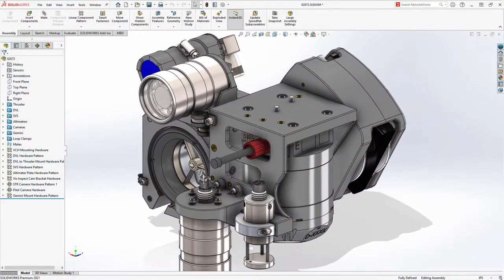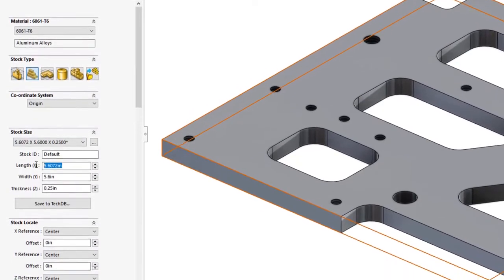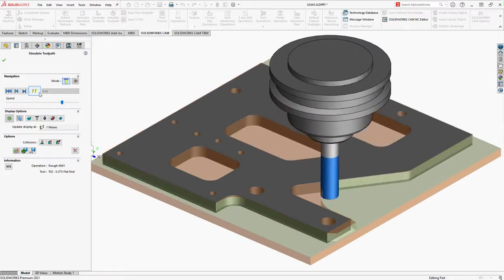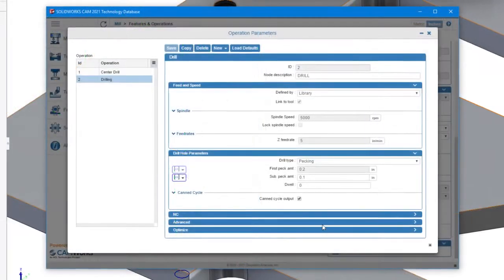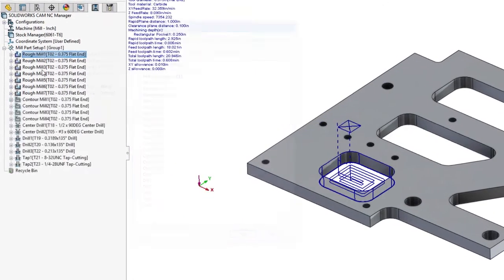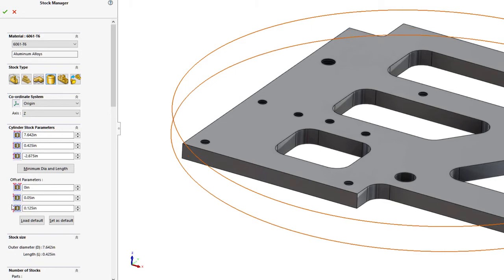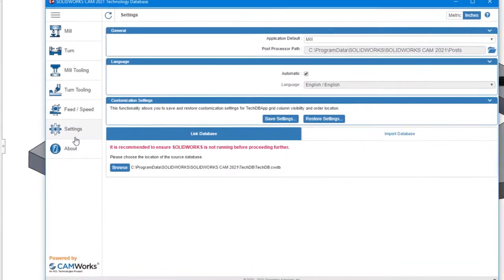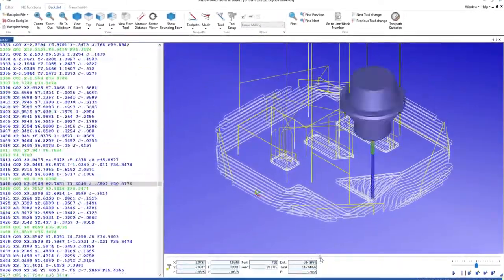SOLIDWORKS 2021: CAM